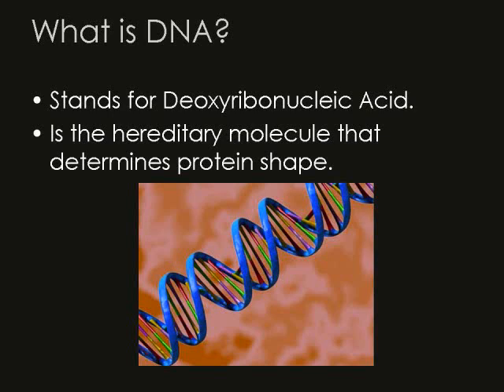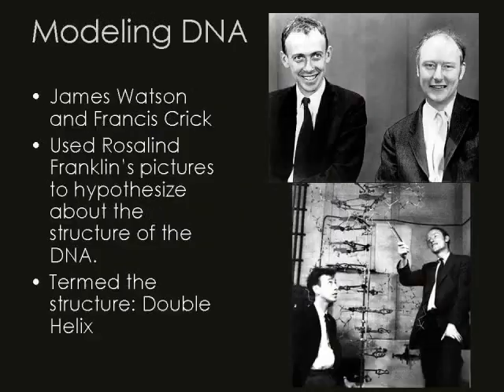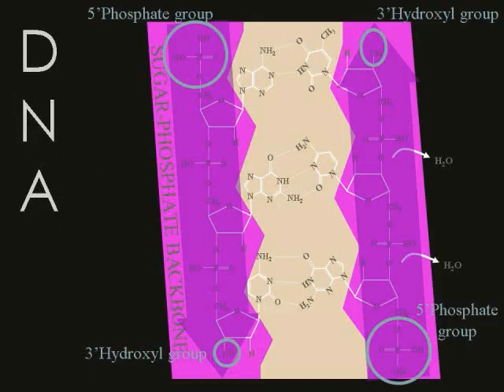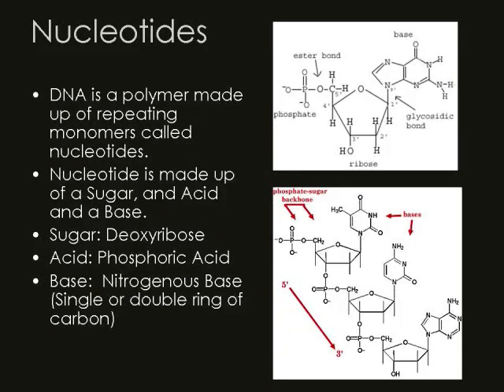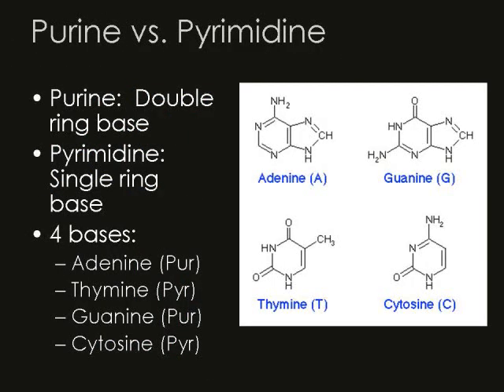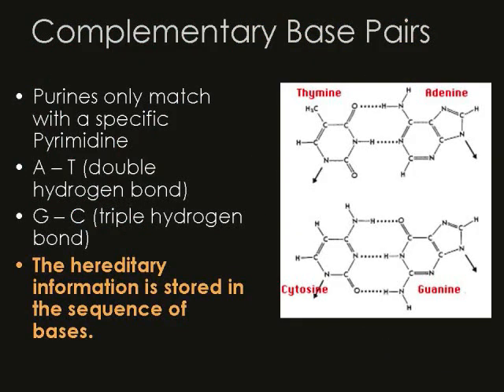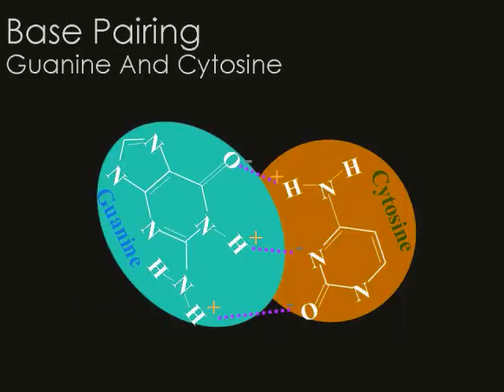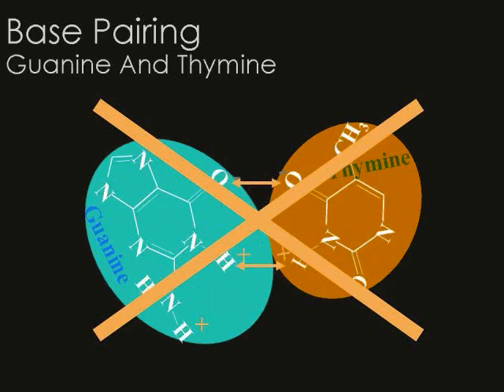Biolgy Lecture VI Lecture#1b 0001